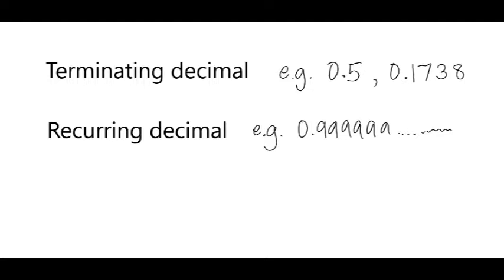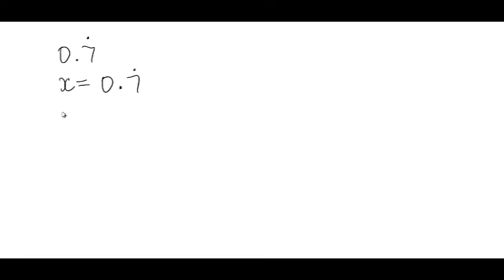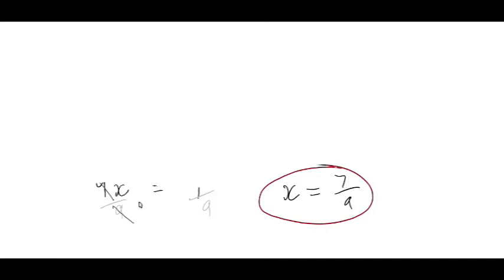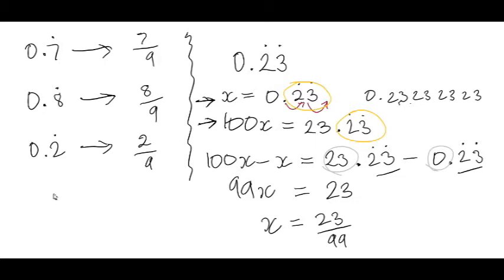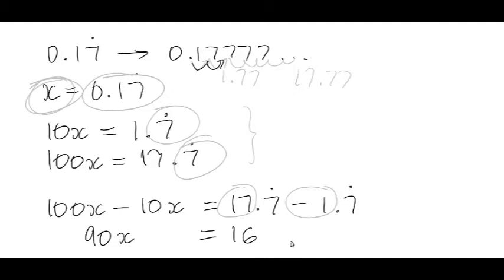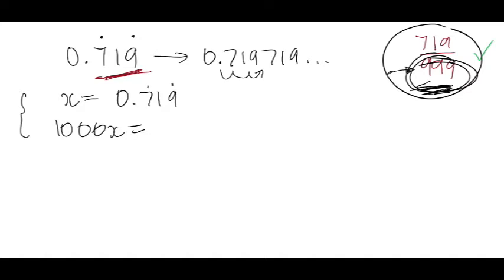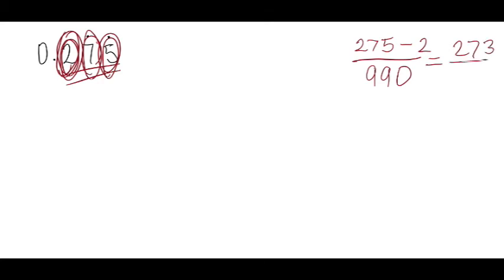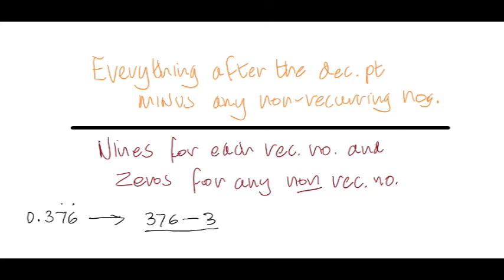Terminating and recurring decimals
Section N10 from the AQA specification.